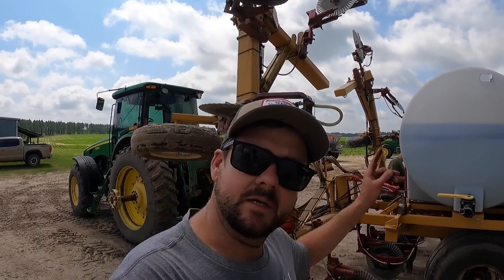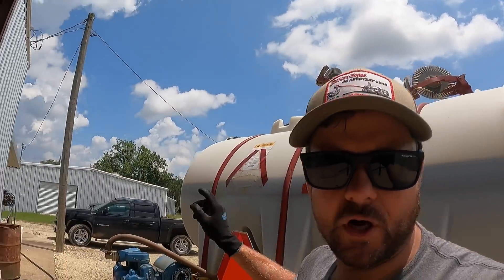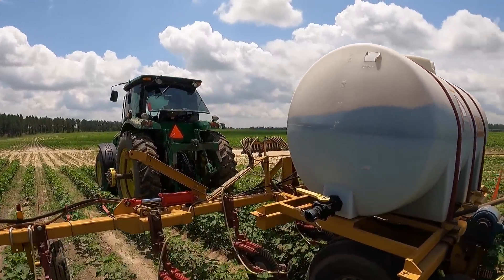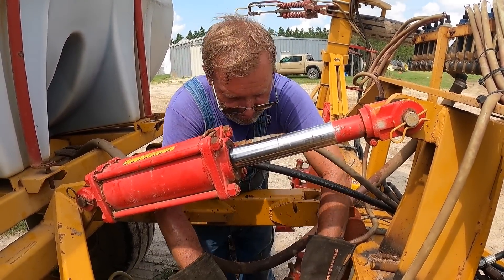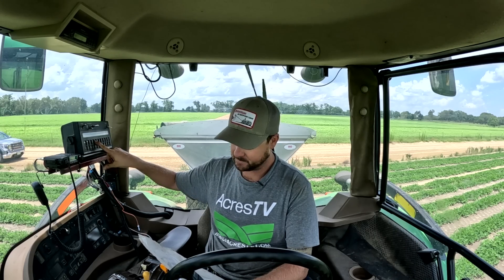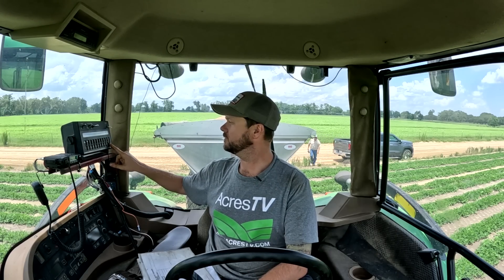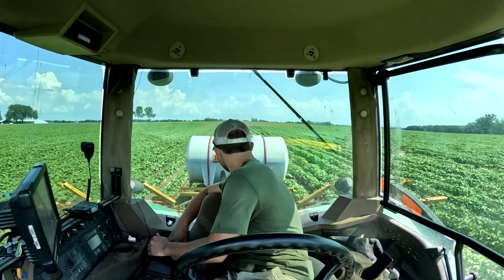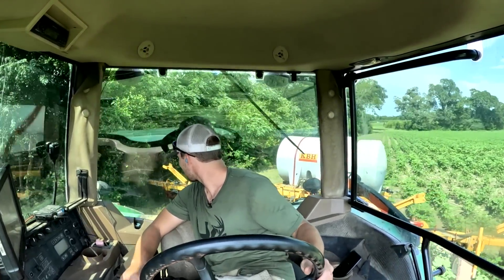I Got It Way Too HOT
Who knew you can heat up metal too much. Working on our KBH nitrogen rig I messed up and caused us a lot of unnecessary work.

⬇️ Click the link to save on an awesome Yankum rope!

⬇️ Click the link to save on an great pair of Rock Rooster boots